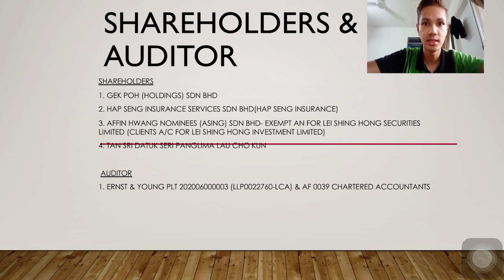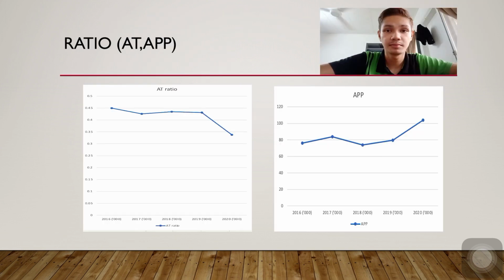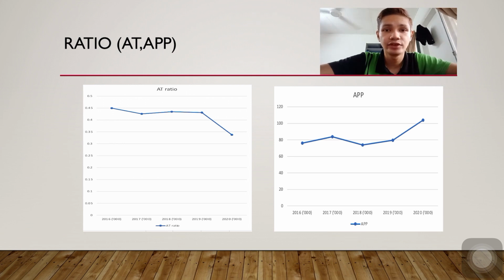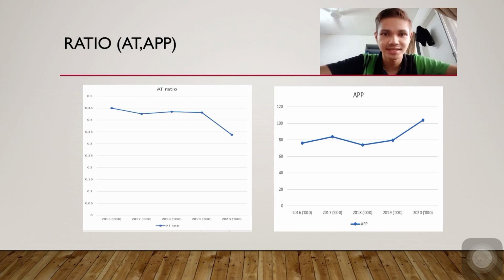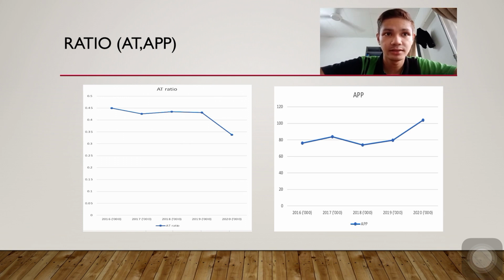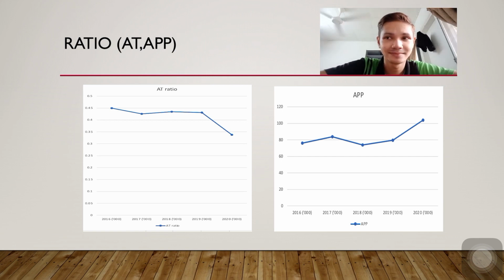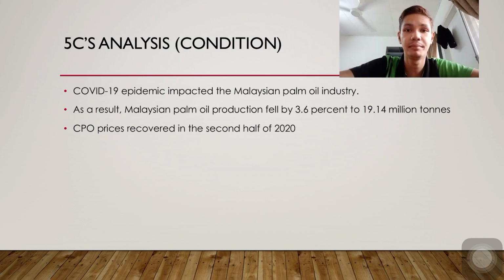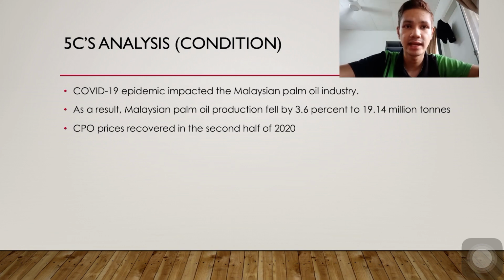BWBB3193 Seminar in Banking